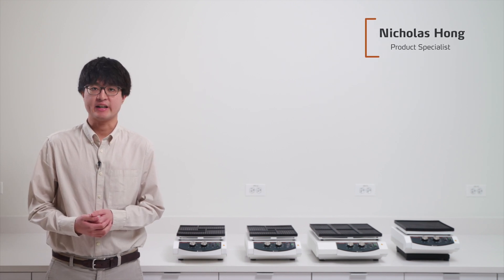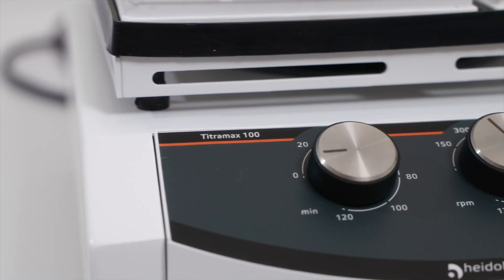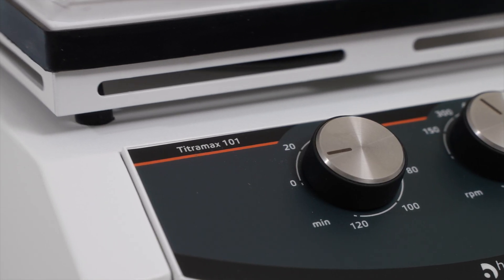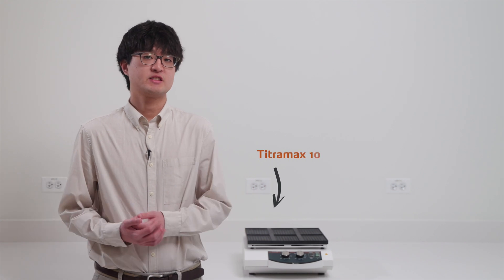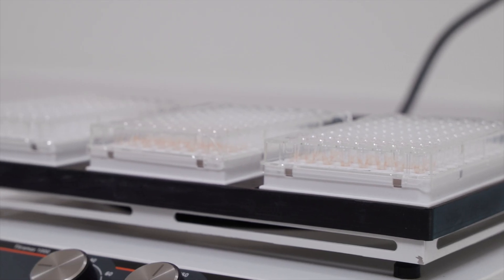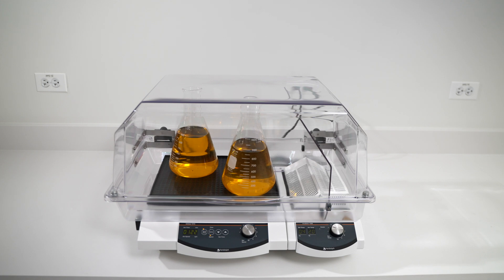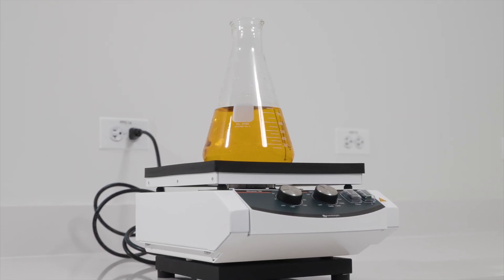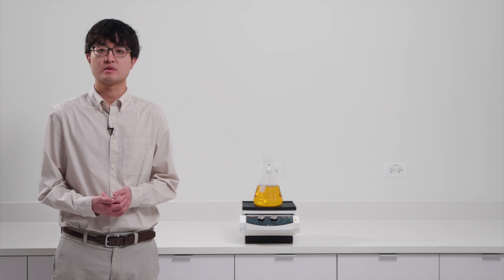Titramax & Vibramax Series Features & Specifications- Platform Shakers